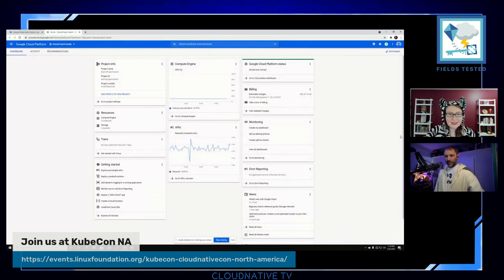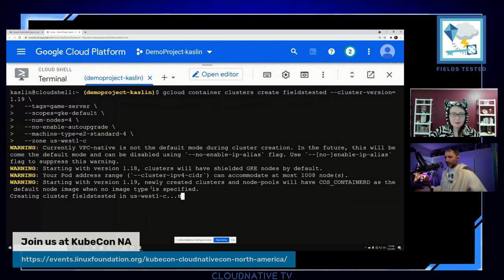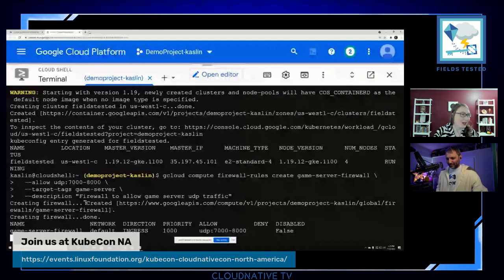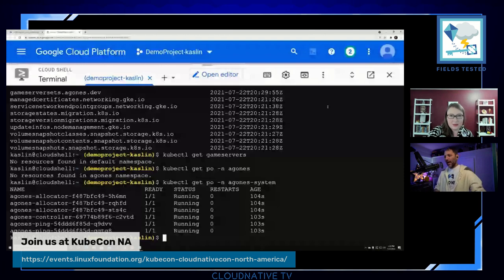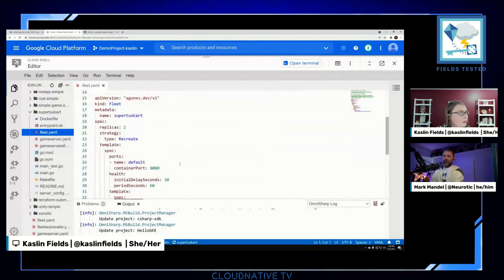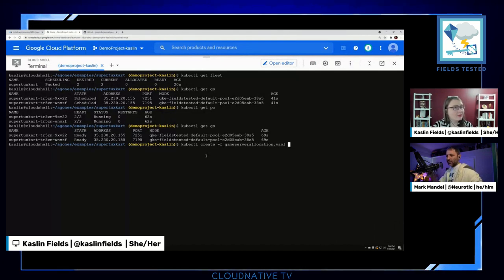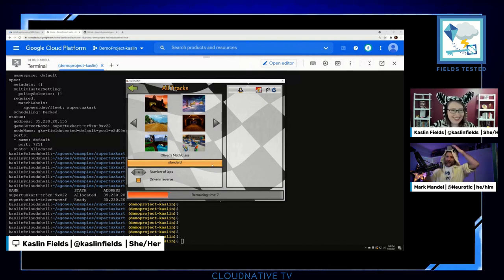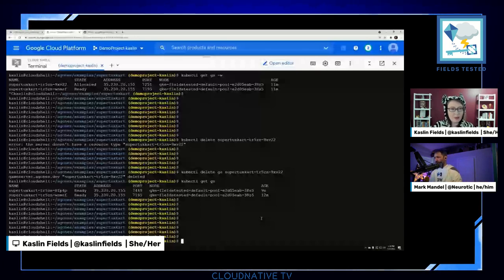Fields Tested: Running a Game Server with Kubernetes & Agones